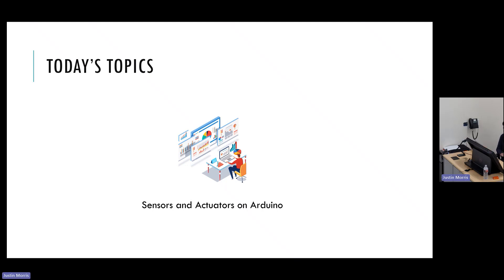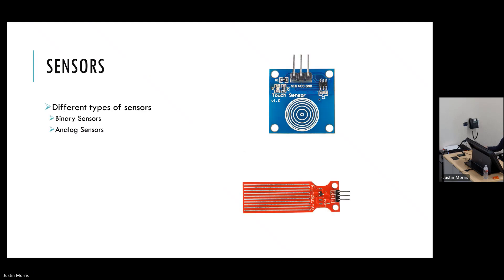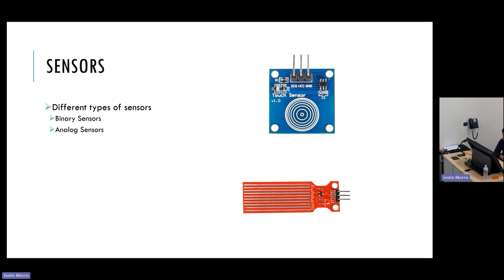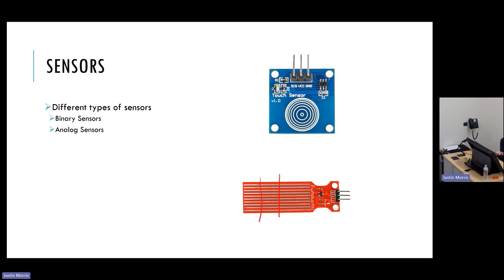CE 100 Lecture 19 Fall 2023